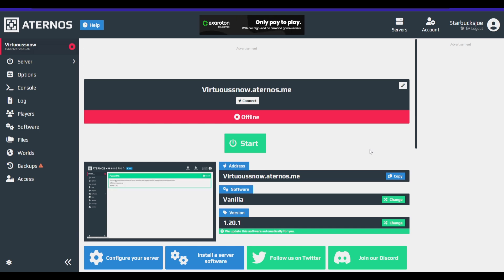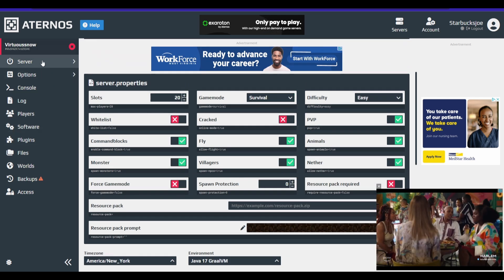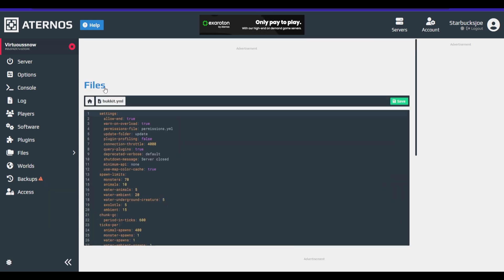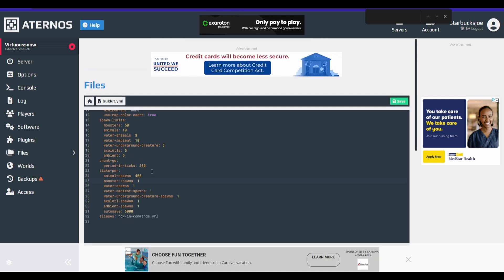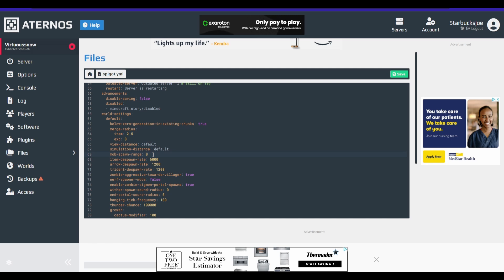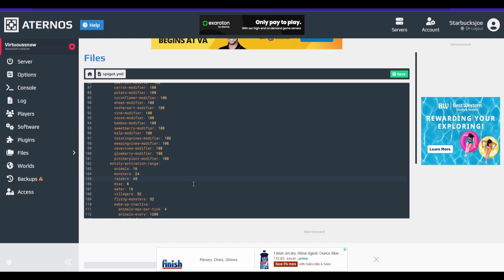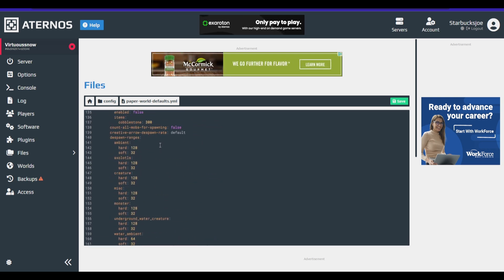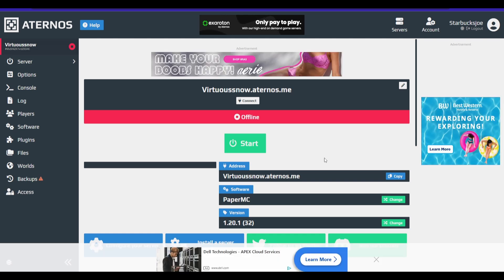How To ACTUALLY Optimize Your Aternos Server (Lower Lag) [WORKING 2026]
I know I don't normally make tutorial videos but after being annoyed at the same videos on youtube I made one myself.
Note: You are probably gonna experience some lag even after this, but it's aternos after all so you can only do so much with a free server.